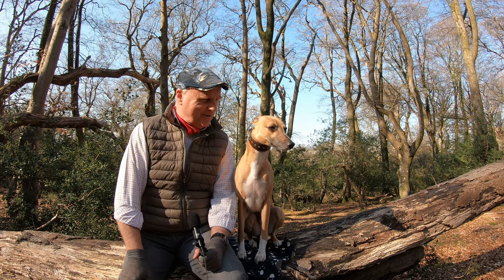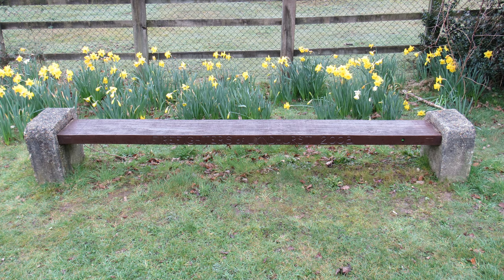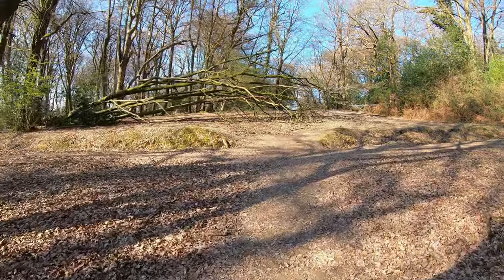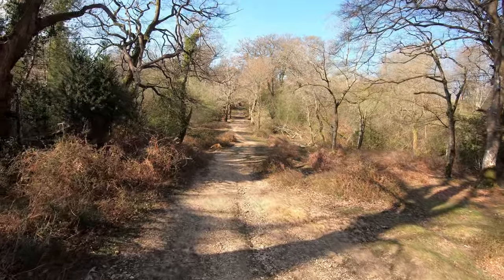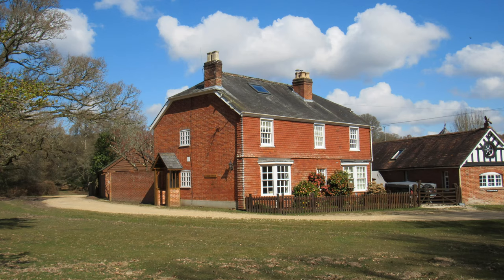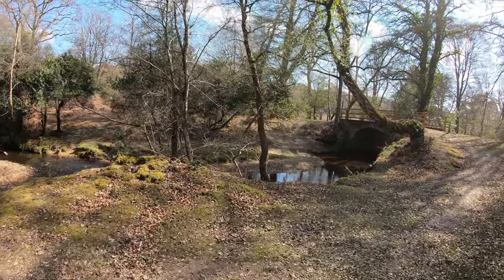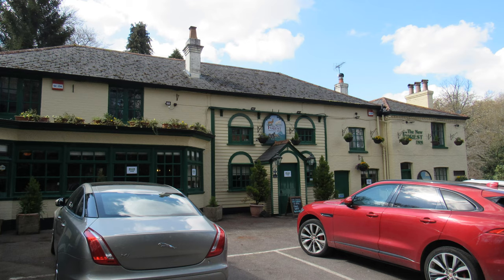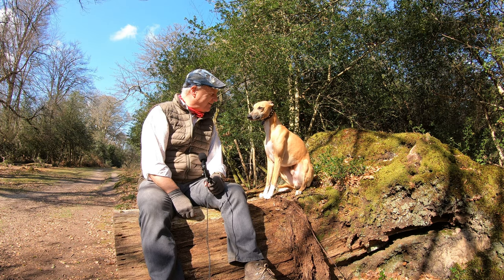NEW FOREST WALK at EMERY DOWN (CUT WALK) [NEW FOREST NATIONAL PARK]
This is another video in my series “New Forest Walks” accompanied by my Whippet (Logan). In this episode I visit the pretty village of Emery Down (near Lyndhurst) & explore the surrounding countryside.

My 4 mile circular route starts & finishes at Swan Green – a lovely open area of ground to the East of the village looked over by delightful thatched cottages & The Swan Inn.  My main objective is to follow a straight path that was established in 1725 by Charles, 3rd Duke of Bolton (then Lord Warden of the New Forest) known as Cut Walk.

After finding the start of Cut Walk, I enjoy a wonderful stroll through woodland towards the tiny settlement of Allum Green where I meet a lovely resident who kindly provides me with some fascinating facts about the history of one of the houses.  I then take a short detour to visit the Roman Bridge (one of the most photographed bridges in the New Forest) before heading North through more woodland, back to Emery Down where I explore the pub, alms houses & church.

I use a GOPRO HERO 7 Black Action Camera (sometimes with a Gimbal) & a Rode microphone (either a “Shotgun” or  a Rode Wireless Go) together with a Canon Powershot SX530 HS.